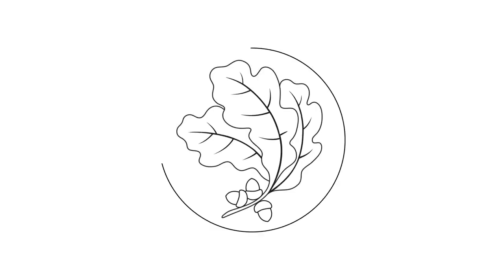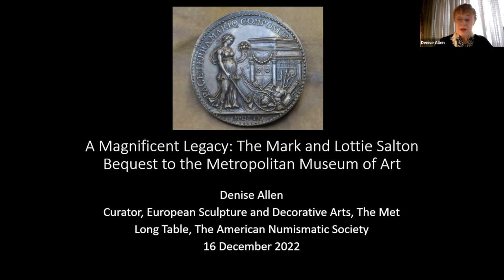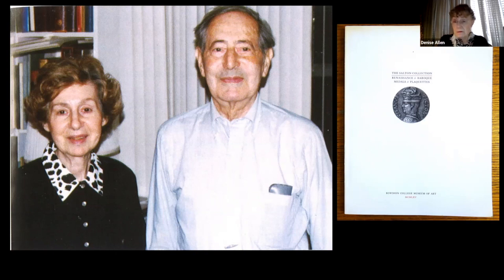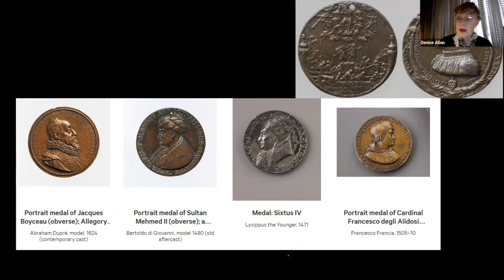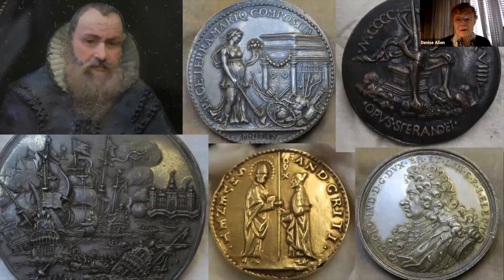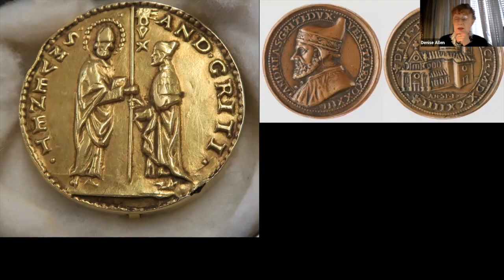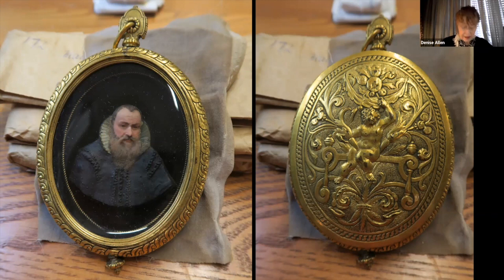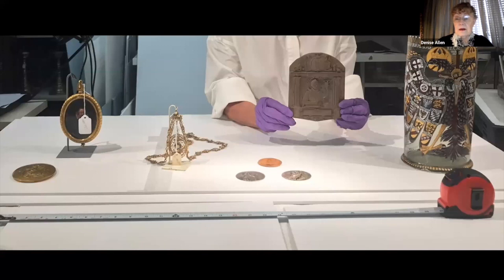Long Table 120. Salton Medals at the Metropolitan Museum of Art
Join Denise Allen, Curator at the Metropolitan Museum of Art in the European Sculpture and Decorative Arts department and specialist in Renaissance fine arts, for the final Long Table of 2022. Allen will review the collection of Renaissance and early modern medals donated to the Met by the estate of Mark and Lottie Salton, major ANS benefactors, whose memory was celebrated at the Society’s 2021 virtual Gala. Enriching the Met’s current holdings of Renaissance medals, these recent acquisitions establish a true study collection for future research into important historical commemorative art objects.